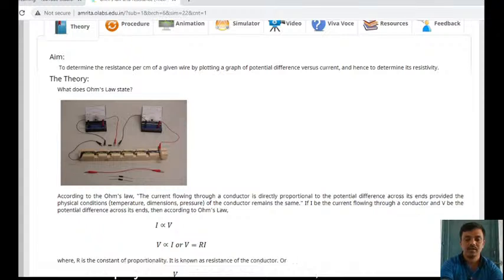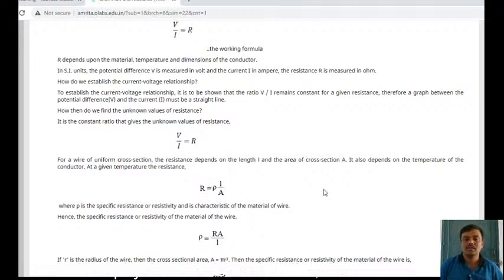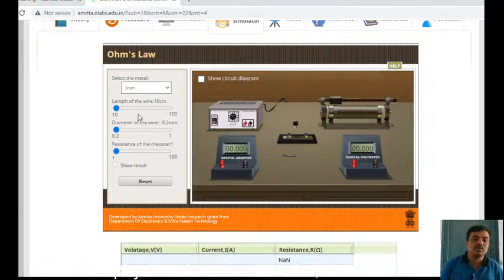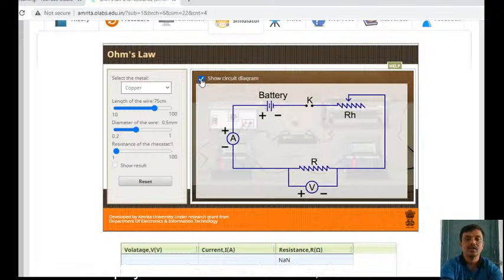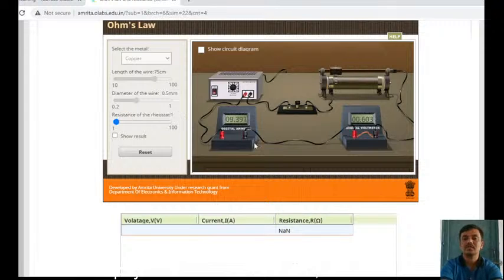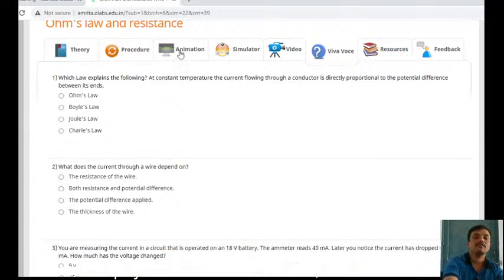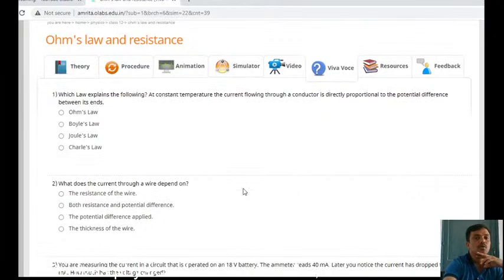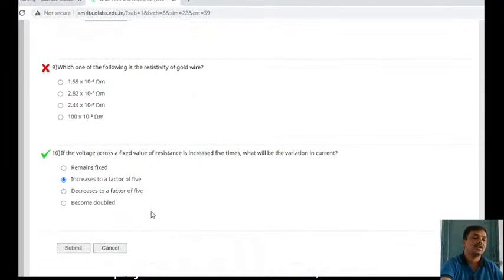class 10 and 12 physics practical 1 ohms law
class 10 physics practical 1  ohms law